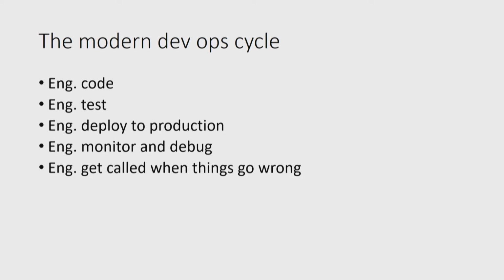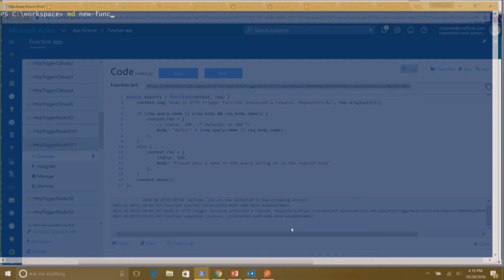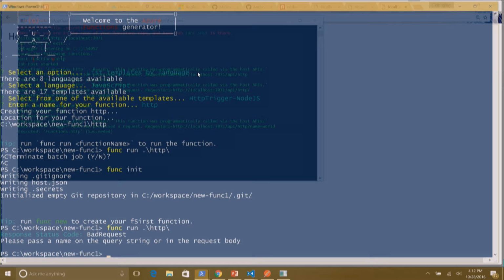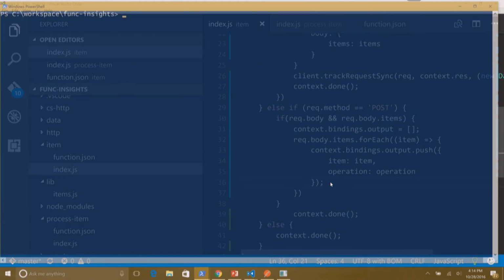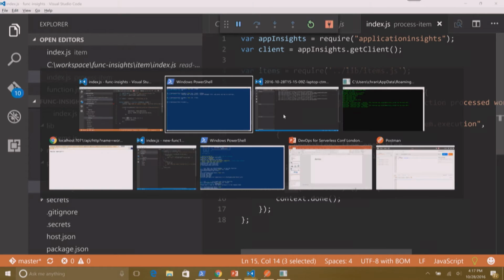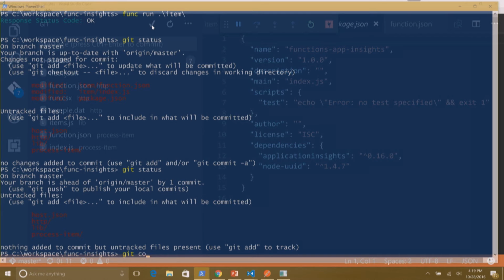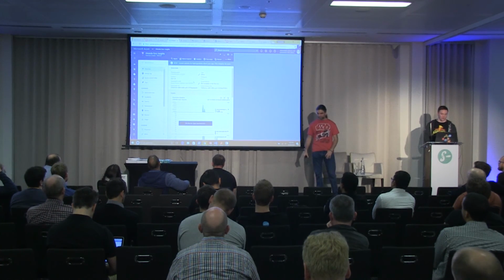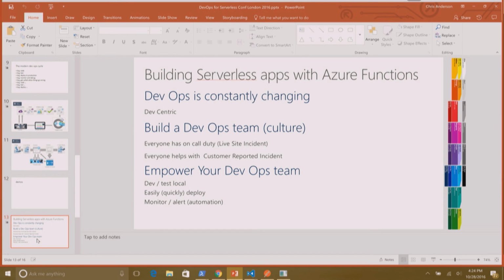DevOps for Serverless Applications - Yochay Kiriaty and Chris Anderson